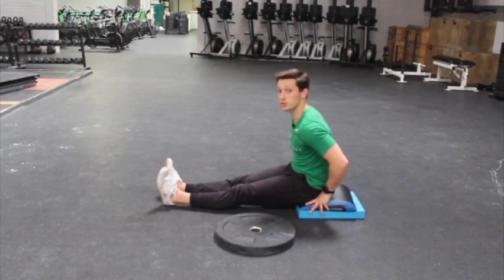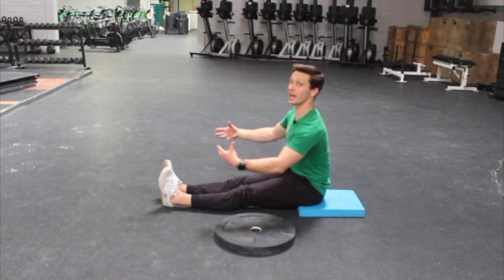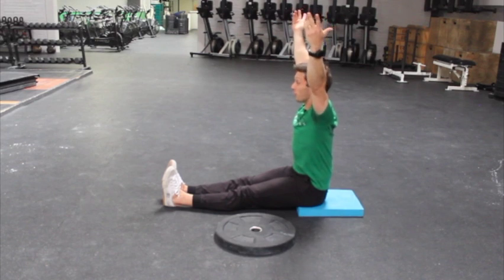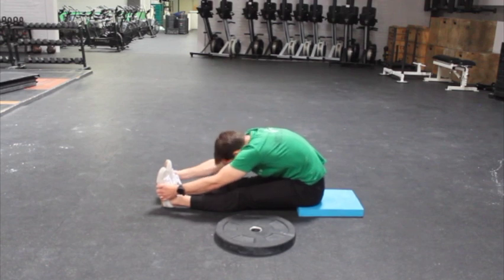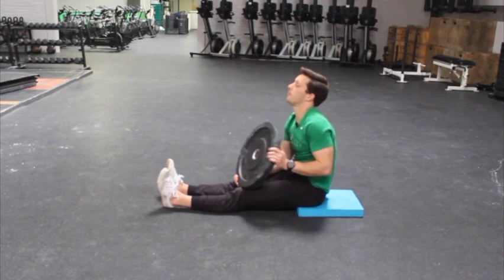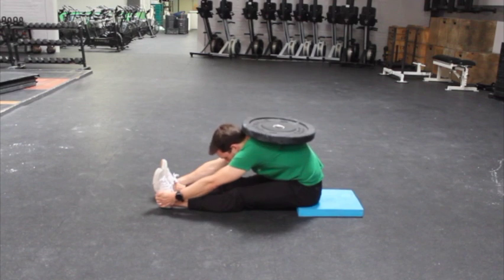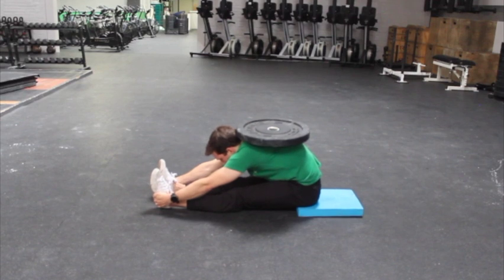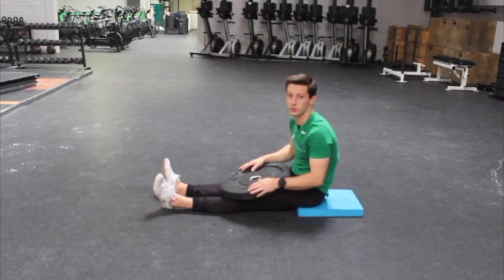Weighted Pike Stretch